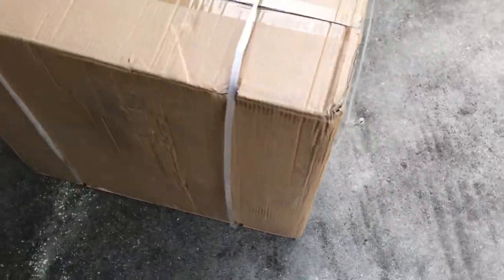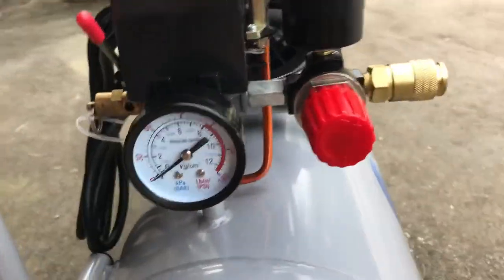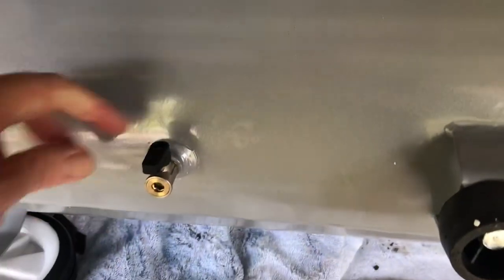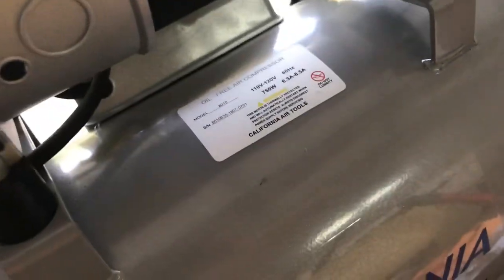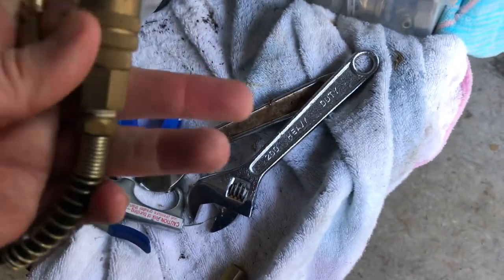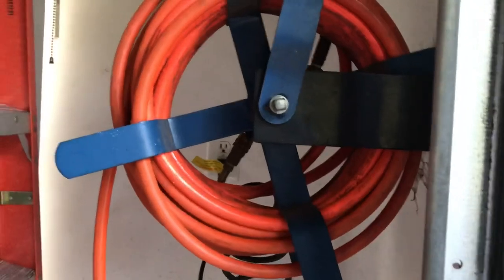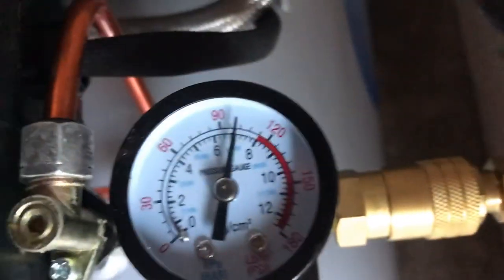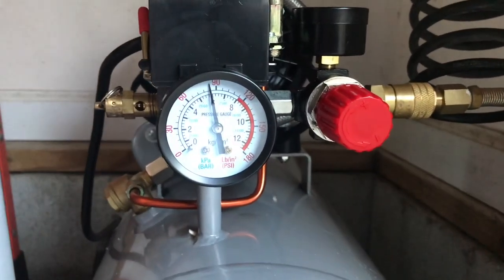California air tools 8010 ultra quiet air compressor 1hp 8 gallon setup 60 decibels upgrade oil free